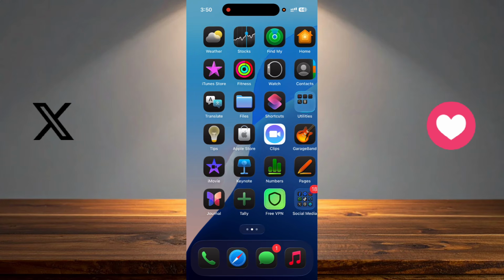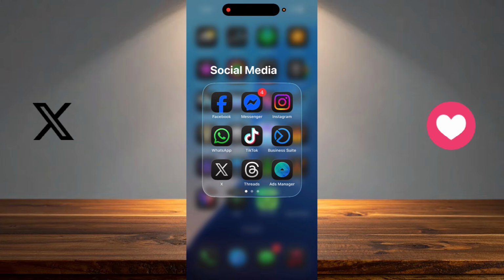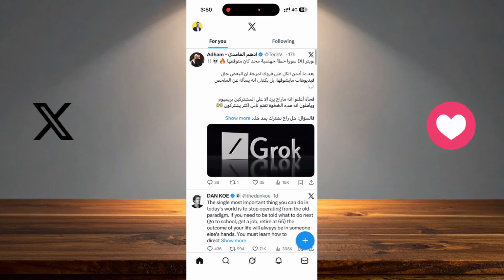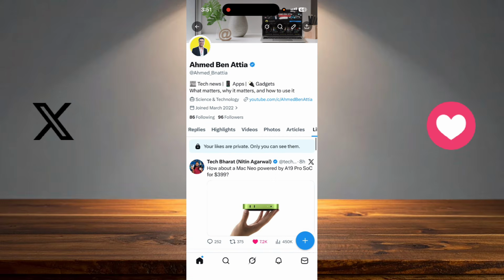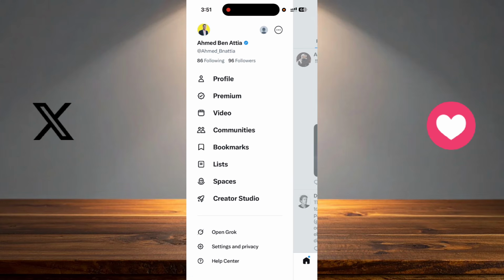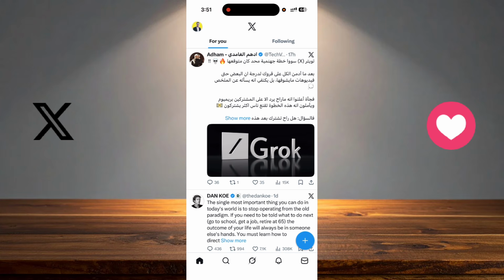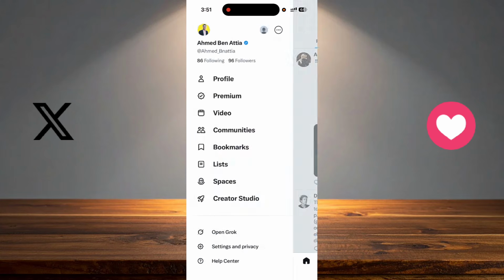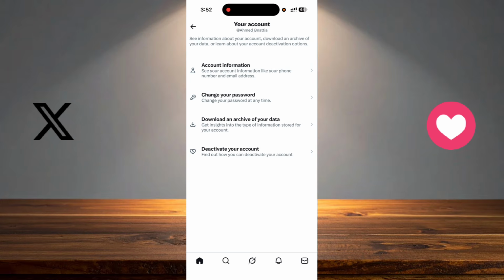How to View Your Activity on X (Twitter) 📊 [New 2026 Update]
Ever wonder how your posts are actually performing or where to find that one video you watched last night? In this video, I will show you exactly how to View Your Activity on X (Twitter) using the New 2026 Update.